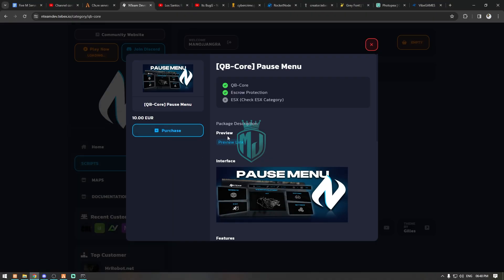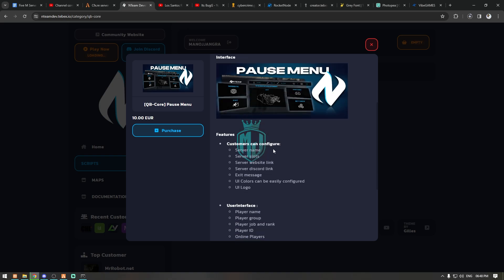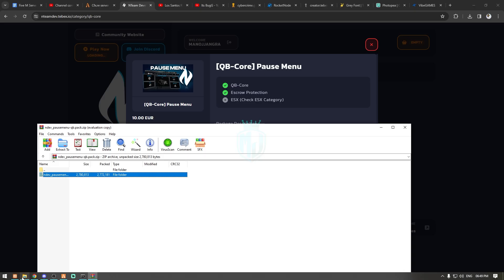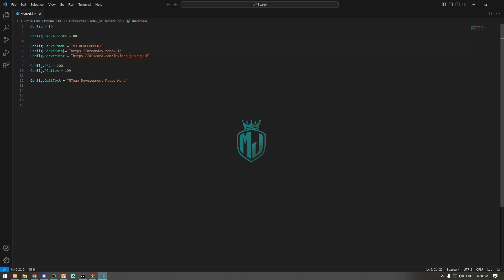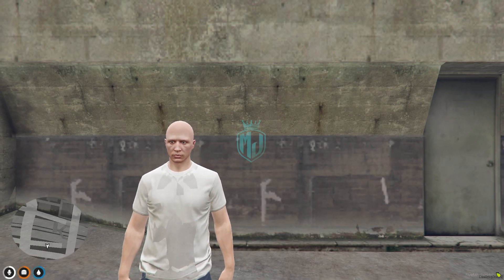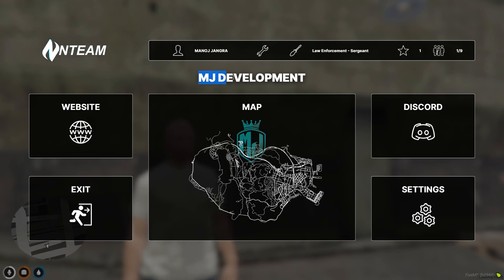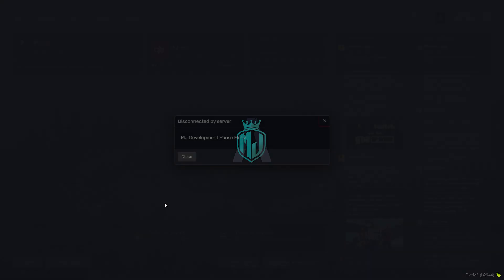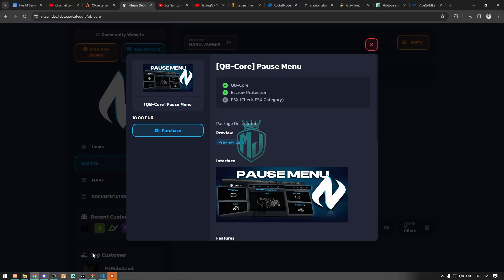QB PAUSE MENU | FiveM Roleplay Scripts | FiveM Tutorial 2024 | MJ DEVELOPMENT